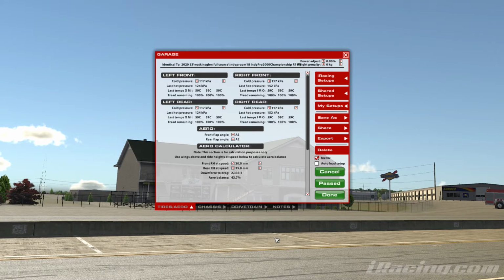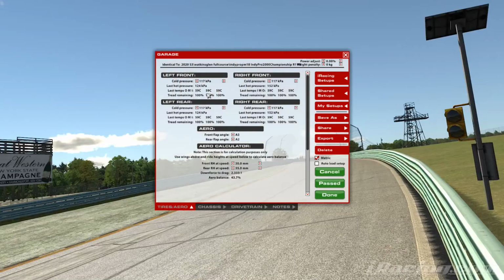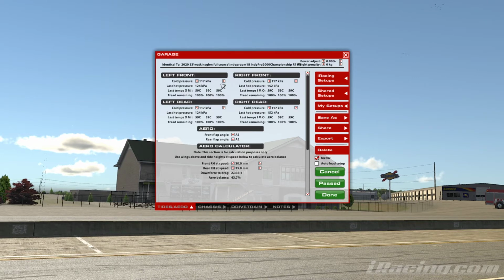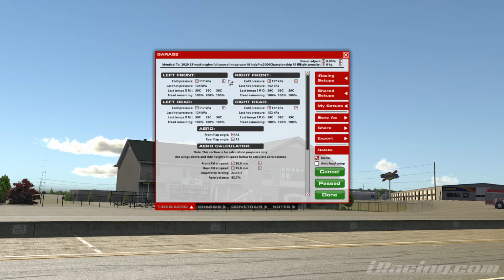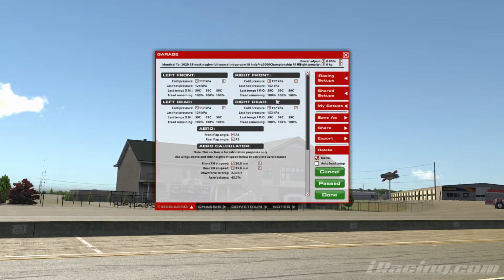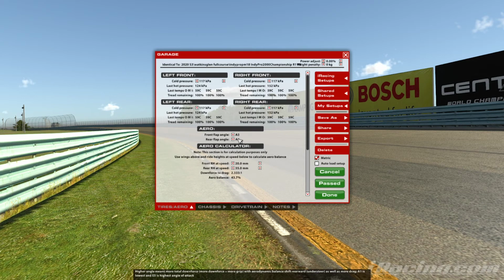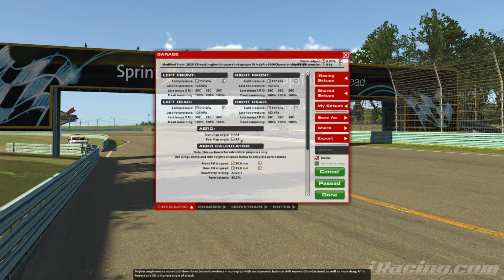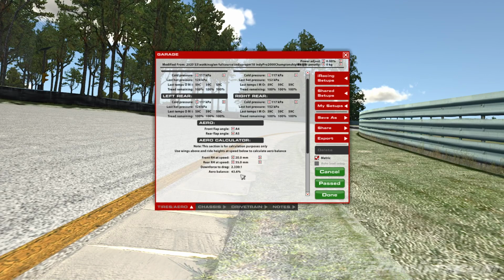Apex Racing Academy - Setup Tutorial Indy Pro 2000 - Part 1